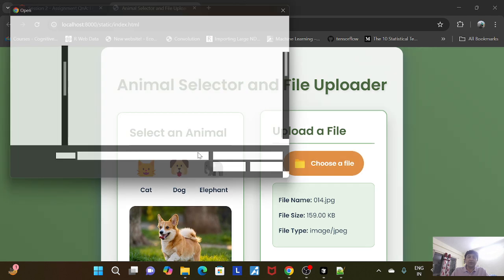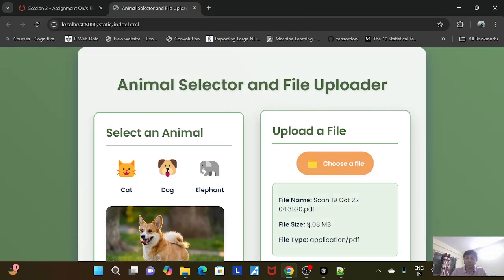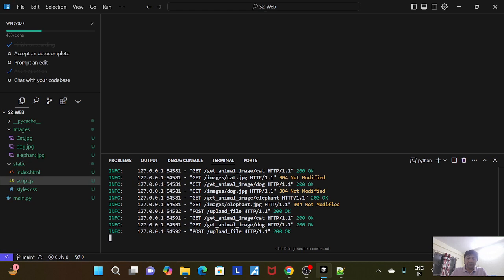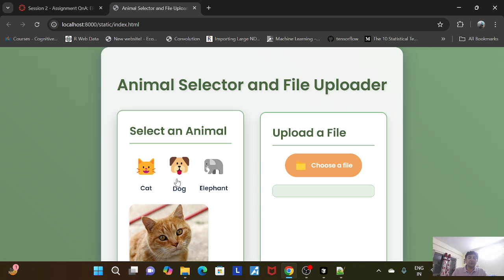Intro to Cursor Part 2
Describes how to use Cursor and locally have a server integrated with a FAST API Service